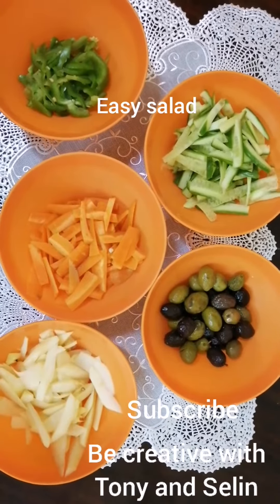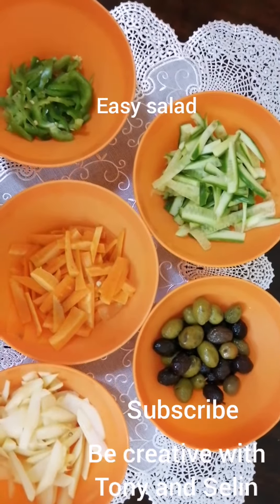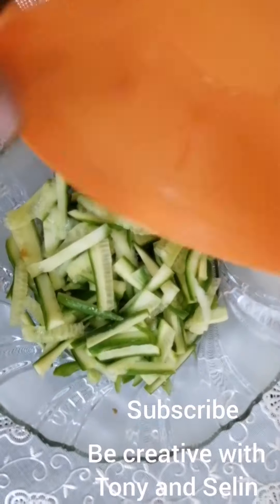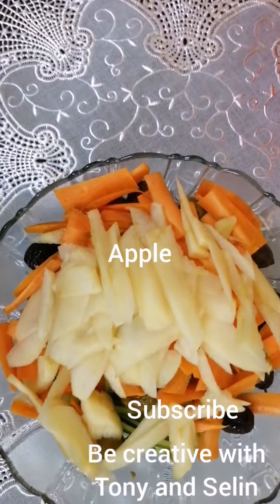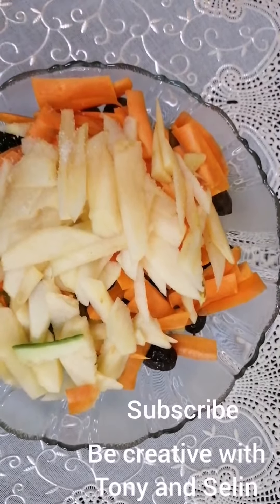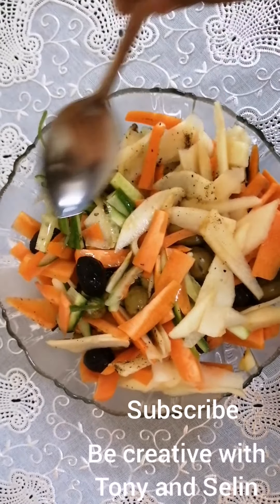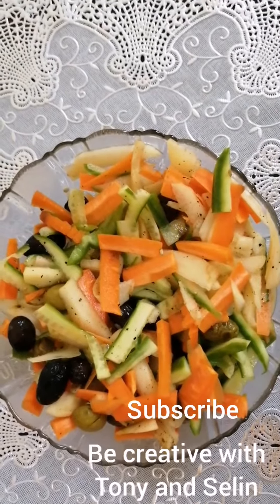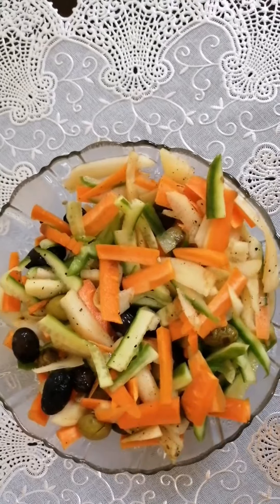Easy salad, vegetable salad ( English )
stay healthy  by the habit of eating healthy..
salad  must be included in our diet during lockdown period, as we are staying sedentary.
be creative with  tony and selin